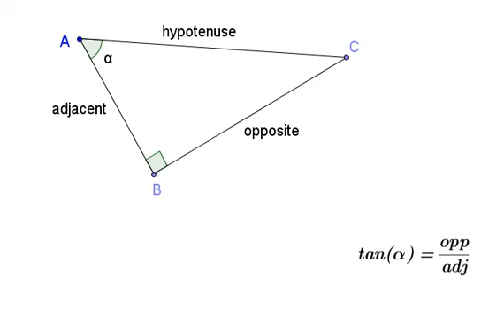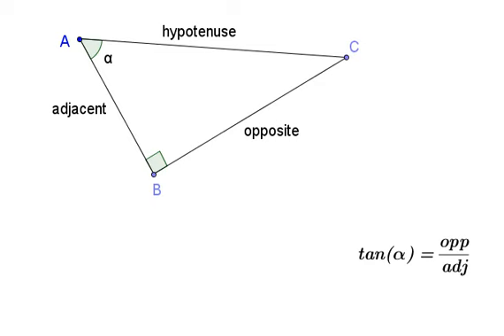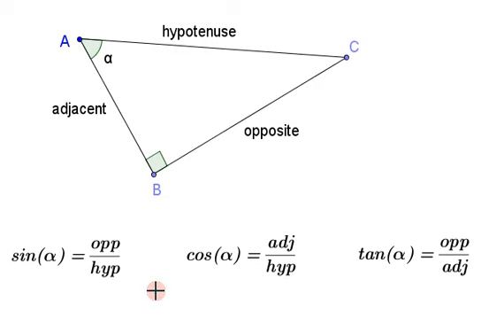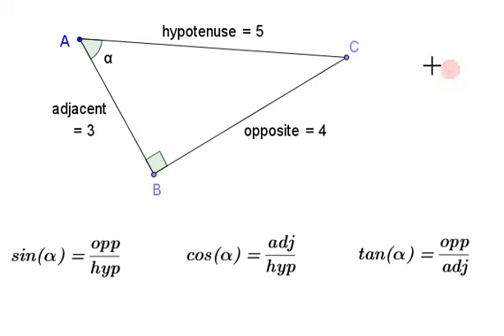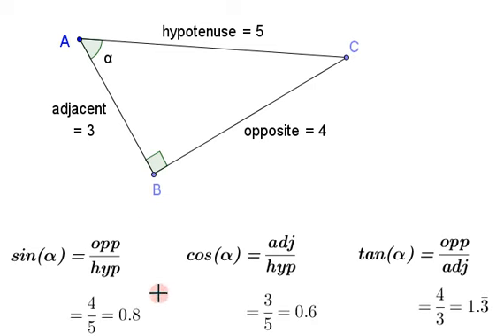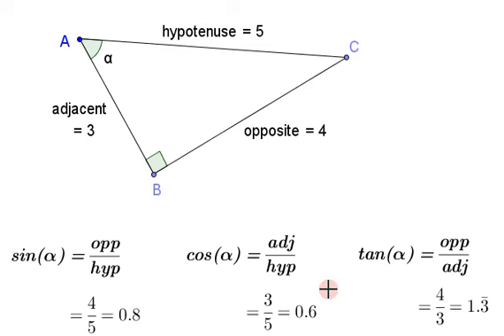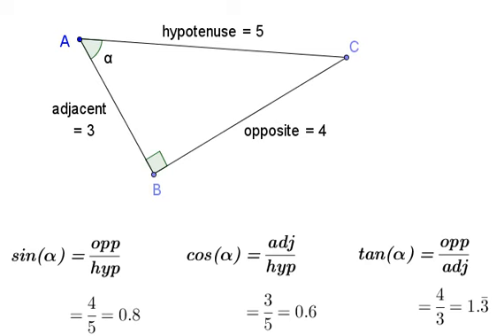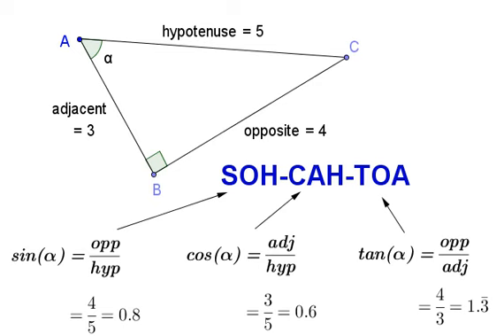definitions of sine and cosine SOHCAHTOA